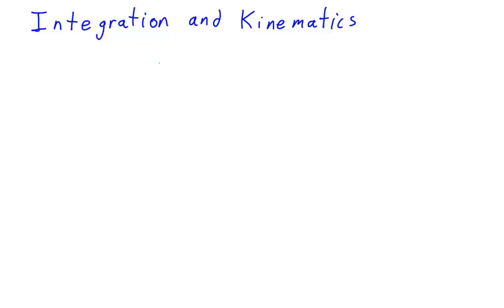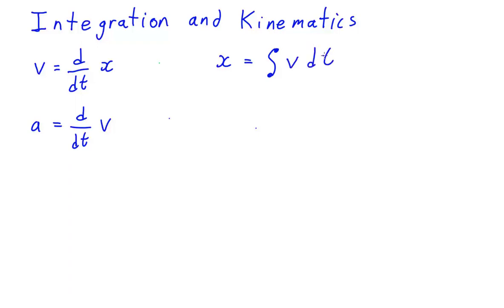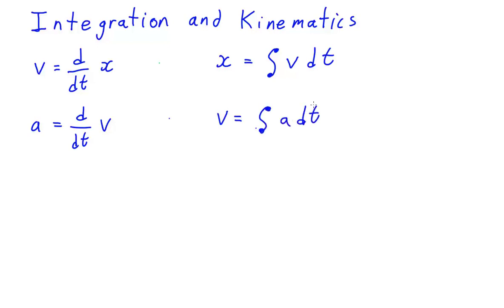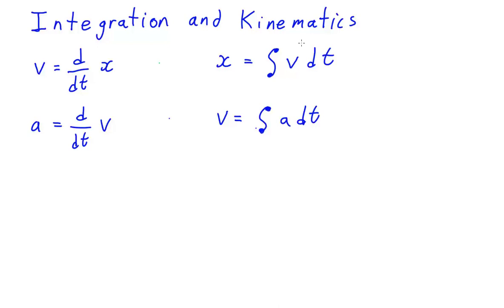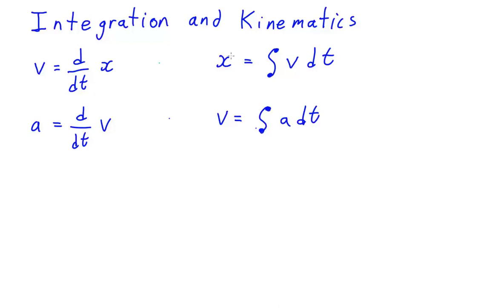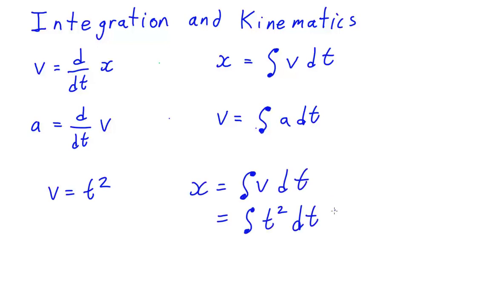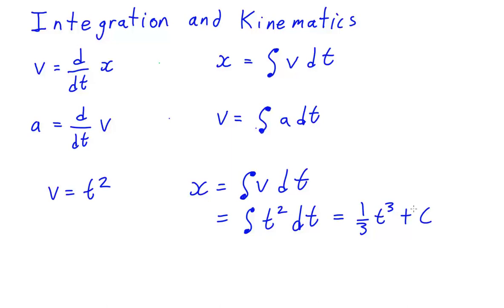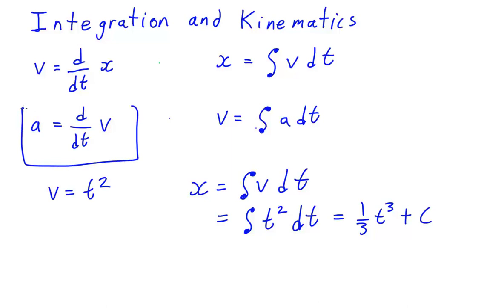Week 5 Video 4 Integration and Kinematics